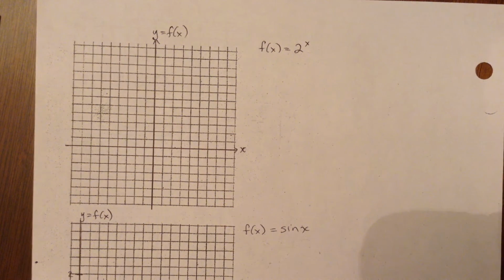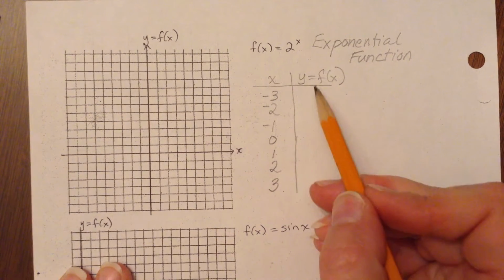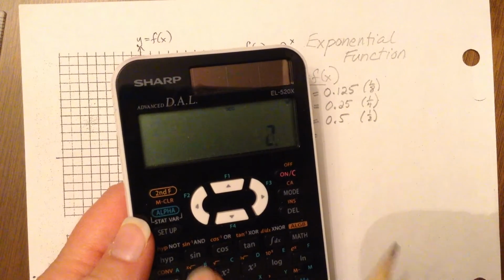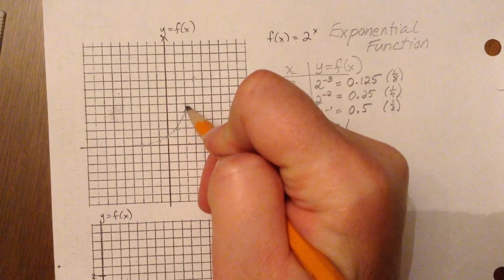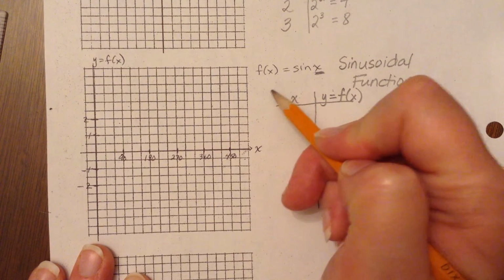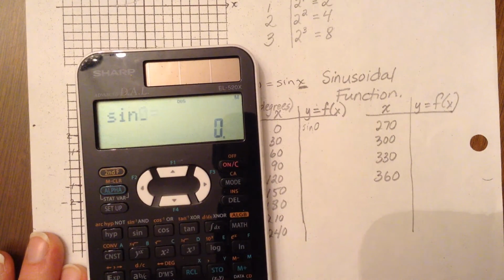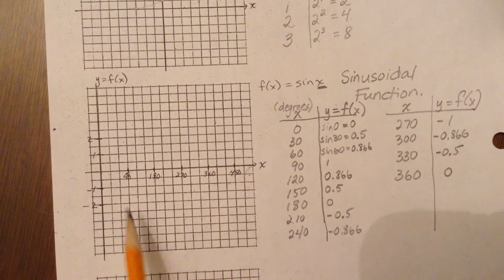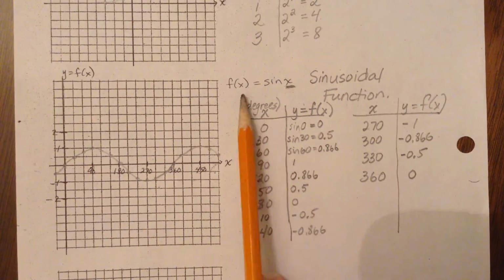Graphs of Basic Functions (Part 3)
Tables of Values and Graphs of Exponential and Sinusoidal Functions.